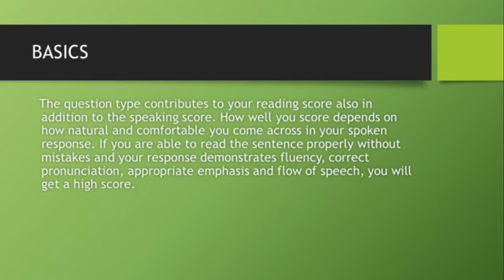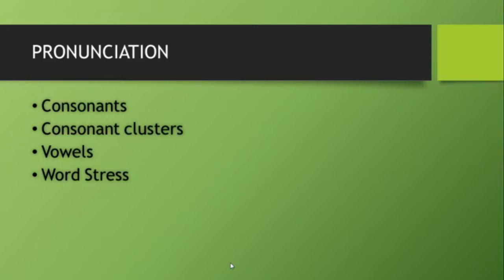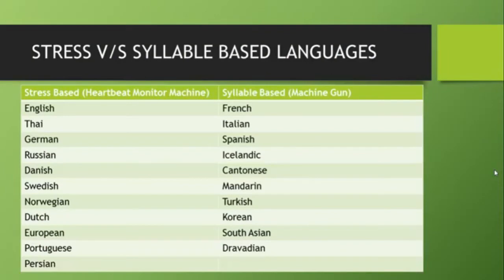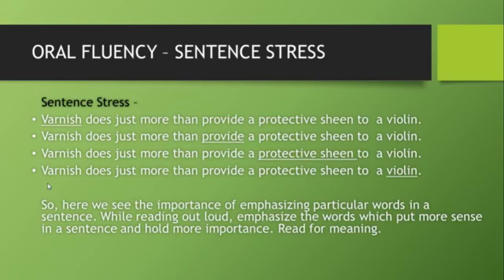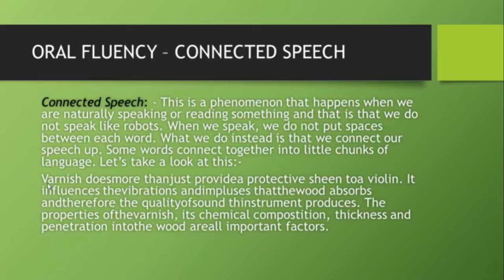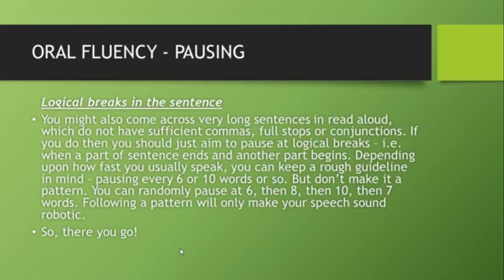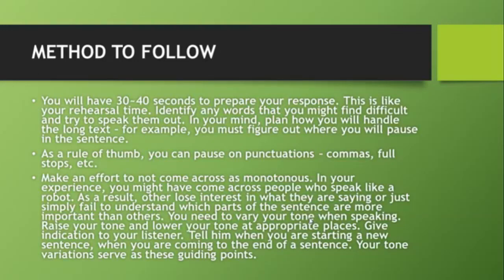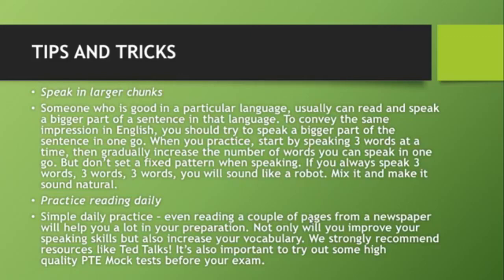PTE - READ ALOUD - SUPER METHOD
Live session by  Certified Expert
Topic -  PTE - READ ALOUD - SUPER METHOD